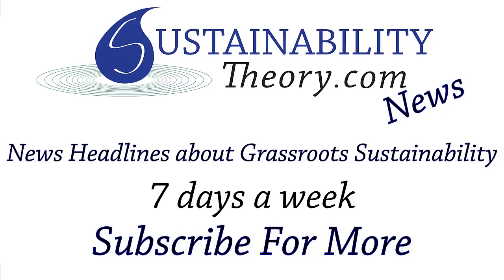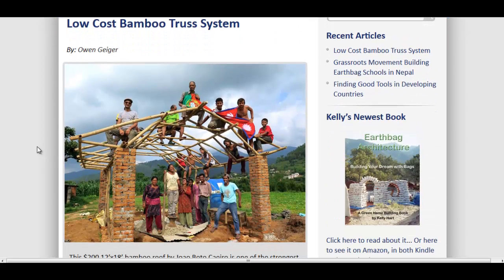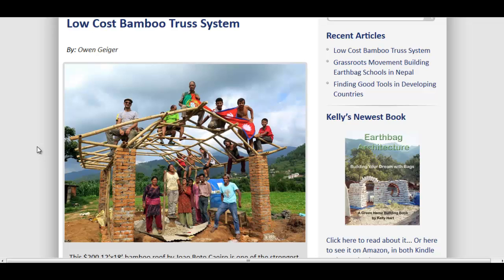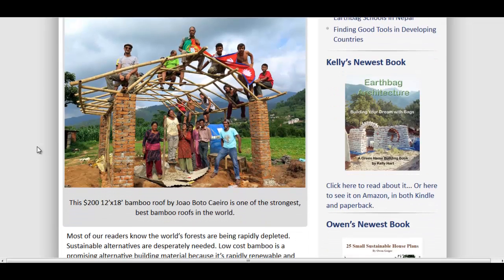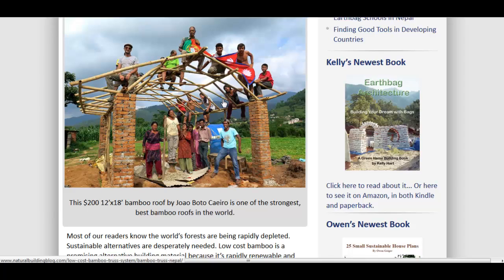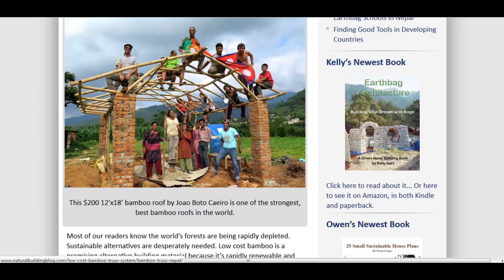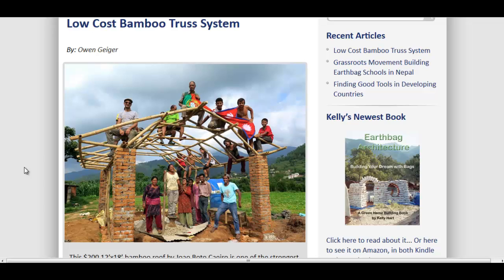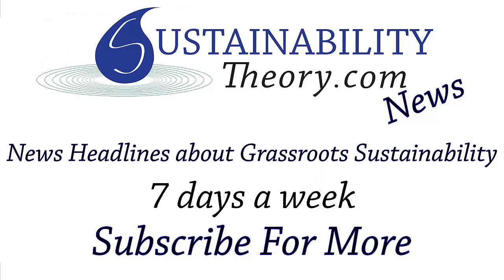Super Strong Bamboo Roof Truss System For $200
Here is a great piece of engineering, this simple but strong roof is made from bamboo and can be built by a couple of people in 2 days for around $200. This will help the poeple of nepal rebuild after the earthquake. This could also help you build a small home or shed for yourself.